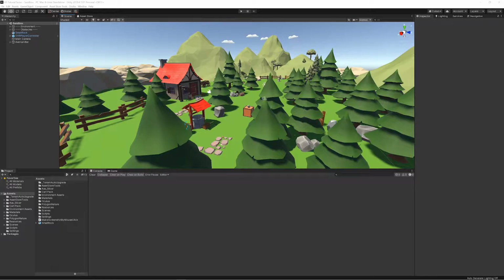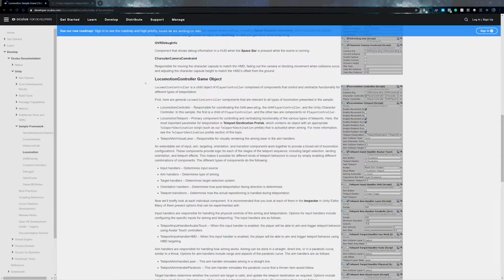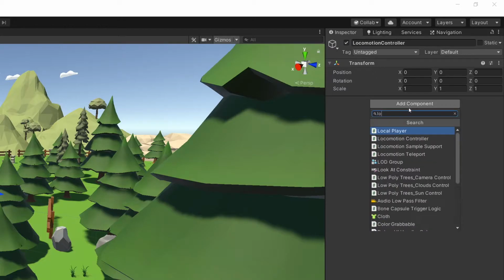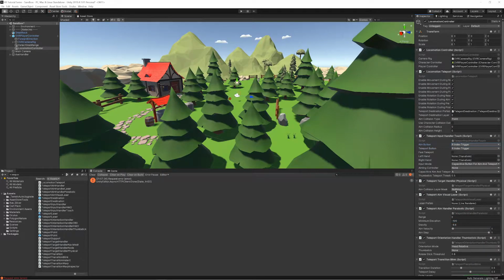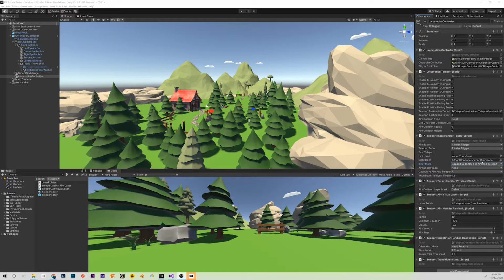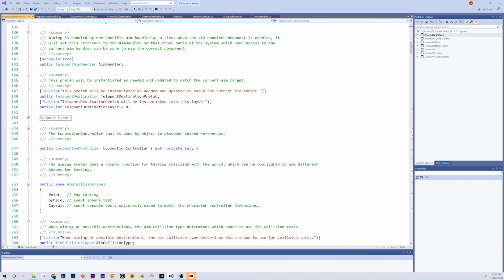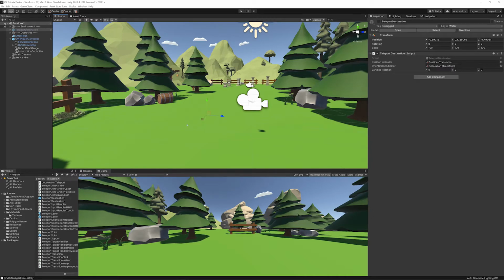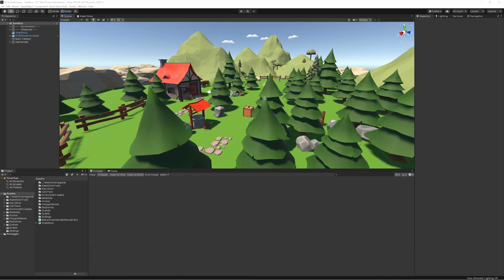Unity VR Tutorial - Teleportation - Beginners Guide Ep4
This Unity VR tutorial is aimed at beginners who want to get to know the world of Virtual Reality development within unity.

With the release of the Oculus Quest 2, the world of VR is set to explode. Now is the perfect time to jump into Unity and learn all about it.

In this tutorial, we expand our knowledge base by adding Teleportation to our project with the Oculus Locomotion assets. Teleportation is a very important aspect of any VR project as it provides a much better experience for players.

Want to know what a Unity VR game can look like? Check out the dev log for Project Titans:

And if you want to learn more about making your Virtual Reality world look amazing in Unity, don't forget to check my beginner tutorial series on Shader Graph: